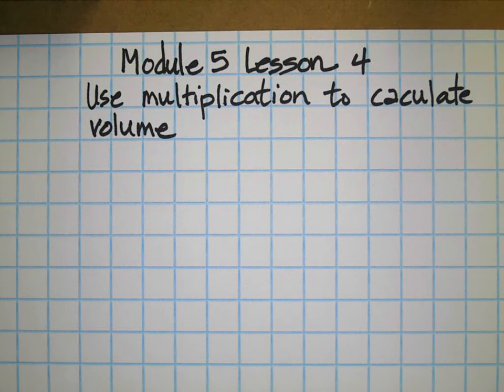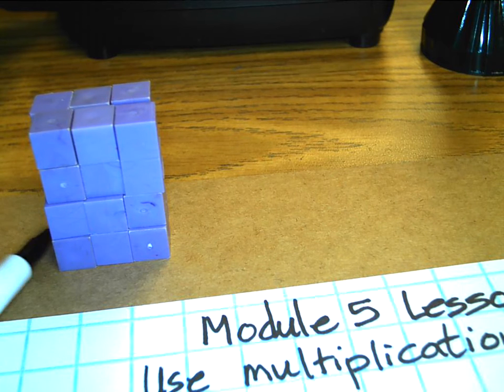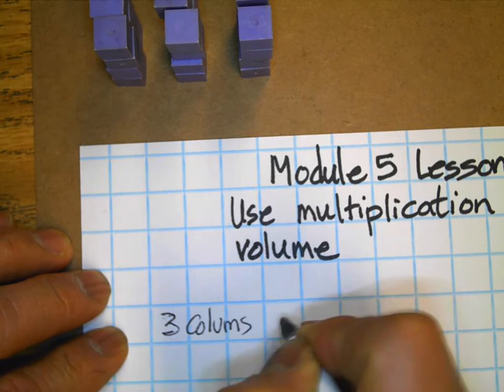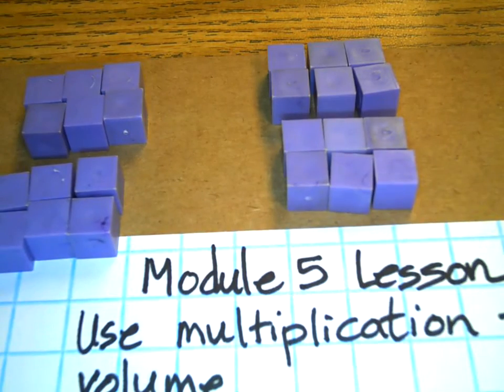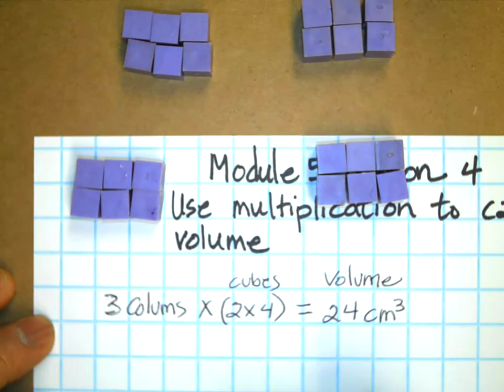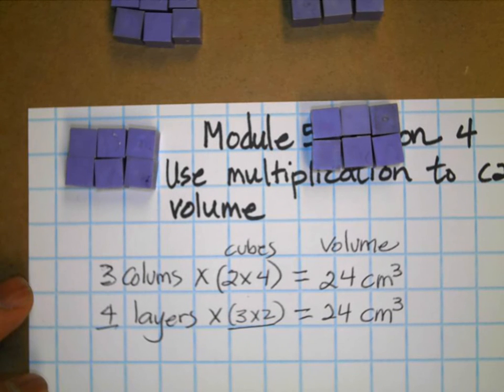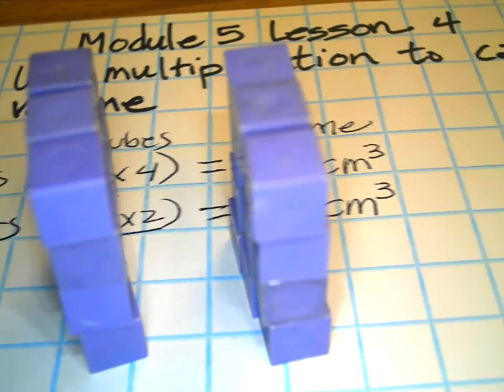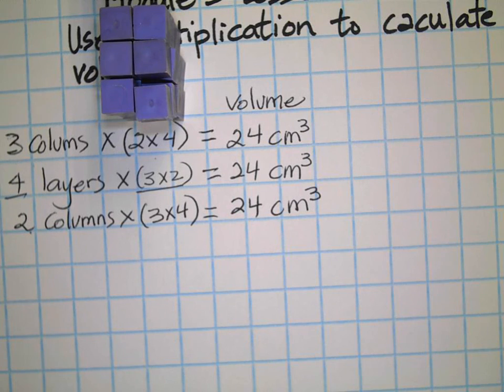M5L4 Use Multiplication to calculate volume part 1.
M5L4 Use multiplication to find the volume of a rectangular prism.  Enjoy your learning!